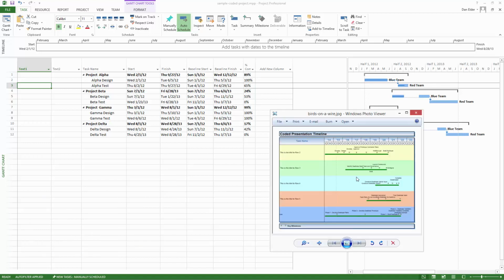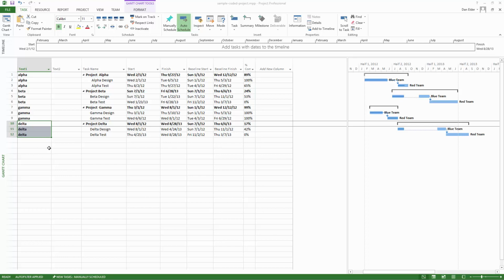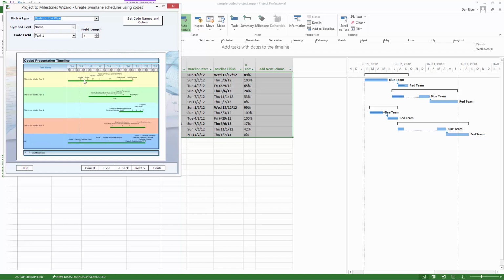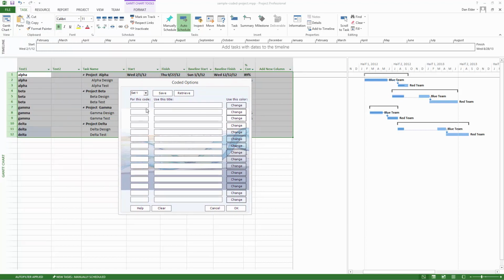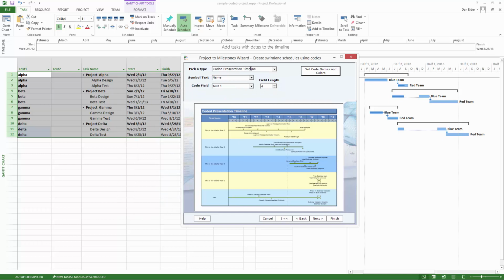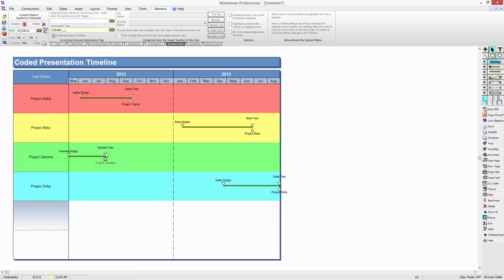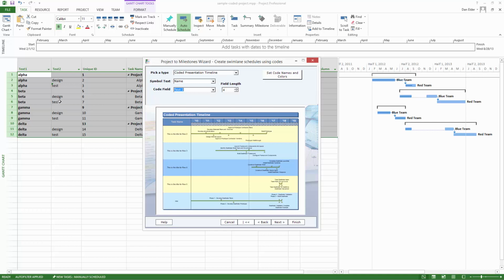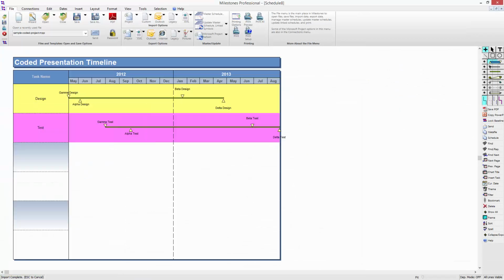Live Demo: Milestones Professional 2015 Coded Presentation Timeline "Birds on a Wire" schedule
See how to import your MS Project file into Milestones Professional 2015 using a Coded Presentation Timeline (or "Birds on a Wire")